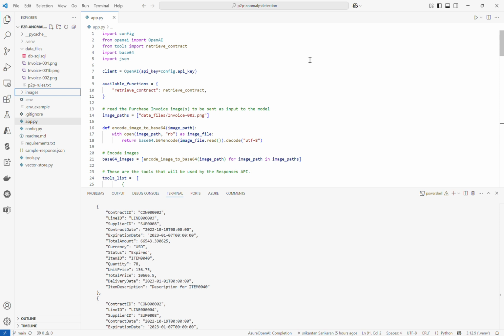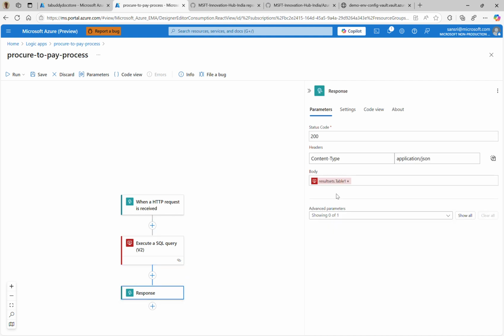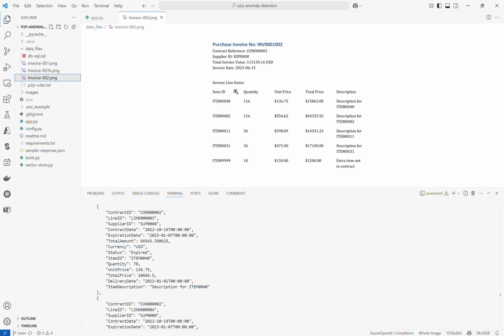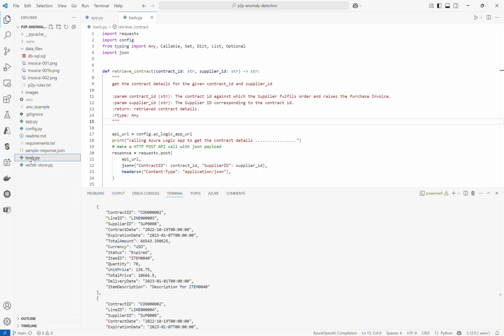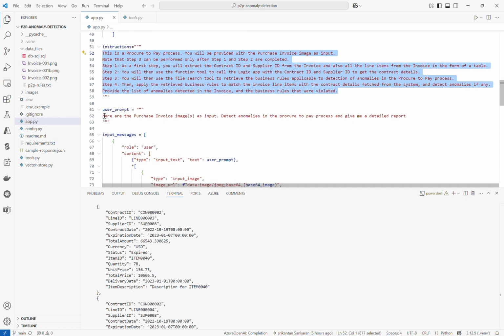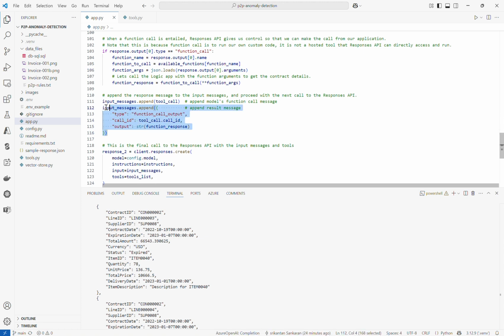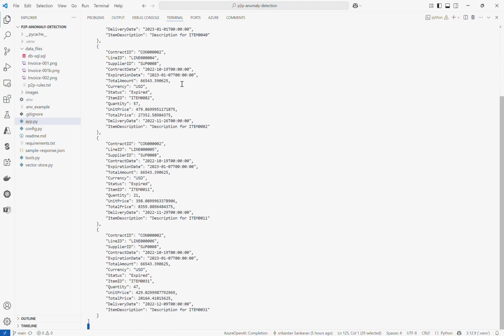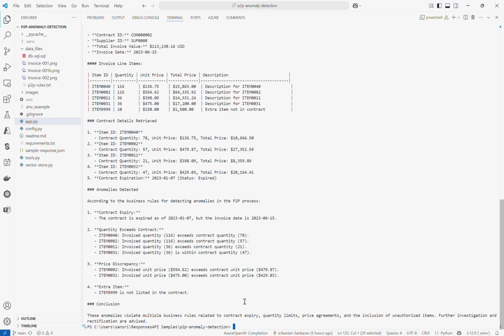Use Responses API from OpenAI to automate detection of anomalies in the Procure to Pay Process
This video demonstrates how the Responses API from OpenAI helps to automate a business process like detection anomalies in the Procure to Pay Process